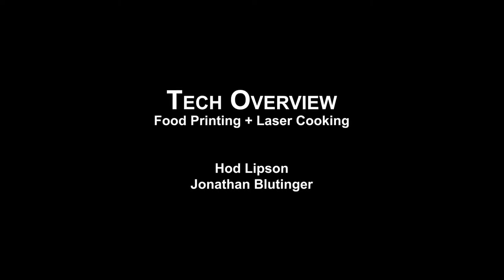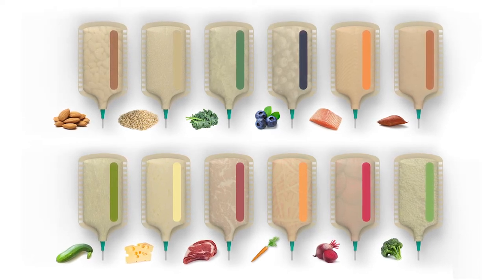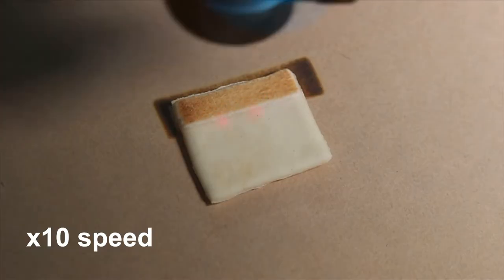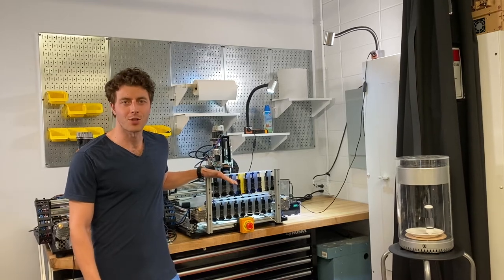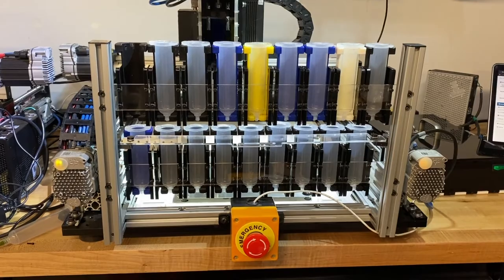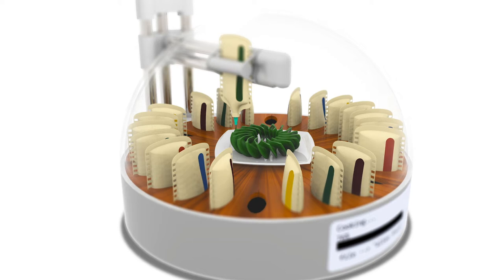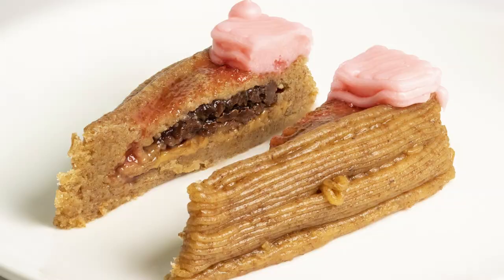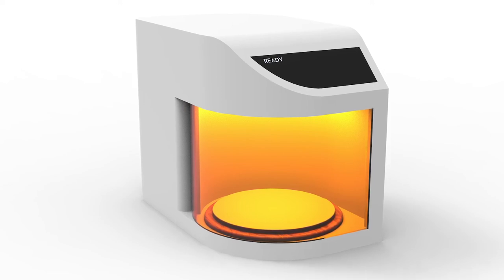Tech Overview: Food Printing + Laser Cooking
Here we provide a high-level overview of the core technologies we are investigating in the realm of food technology at the Creative Machines Lab.